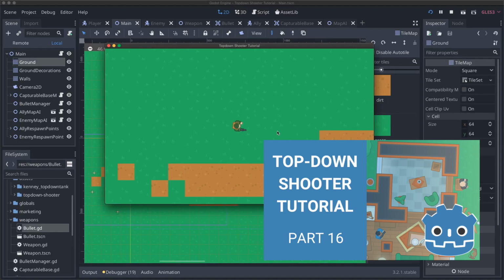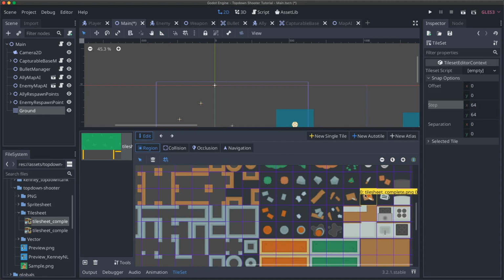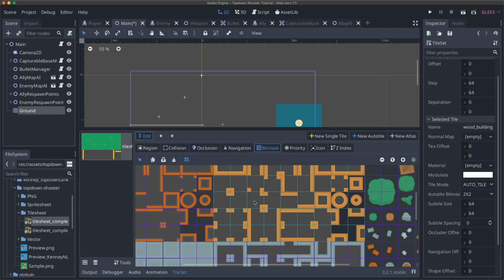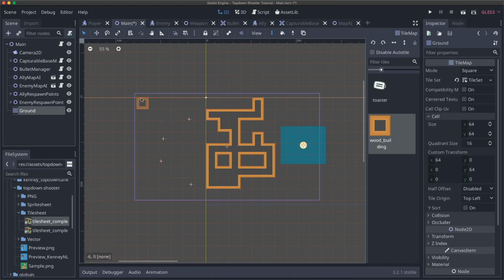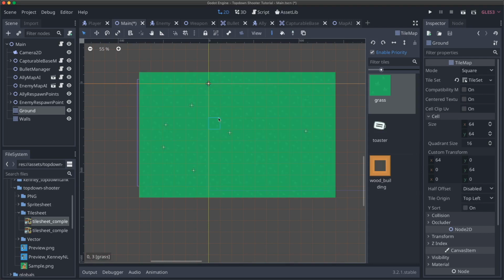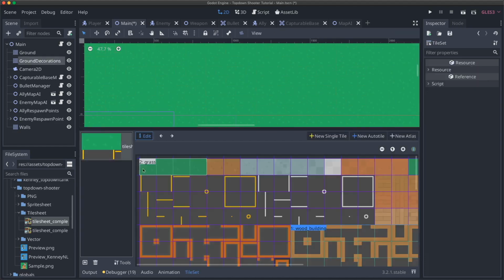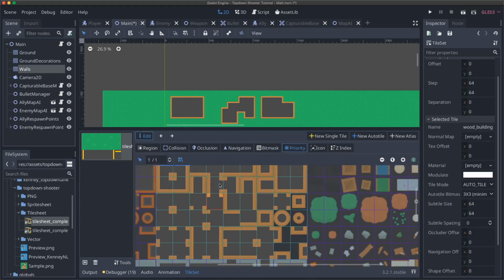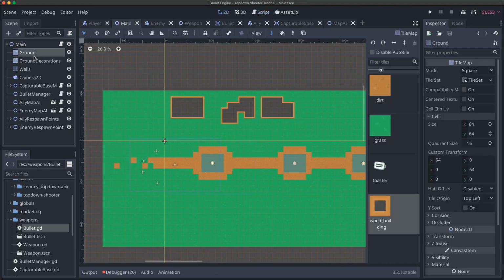Godot Top-down Shooter Tutorial - Part 16 (Tilemaps and Autotiles)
This is part 16 of a tutorial series for how to create a top-down shooter in the Godot engine. In this video you'll learn how to use tilemaps in Godot. We go over how to create autotiles, atlas tiles, and how to add collision shapes to your tilemaps.

→ MUSIC
"BETTER DAYS" by LAKEY INSPIRED